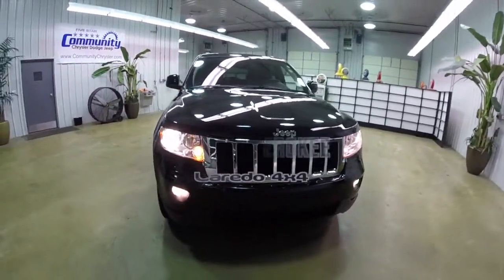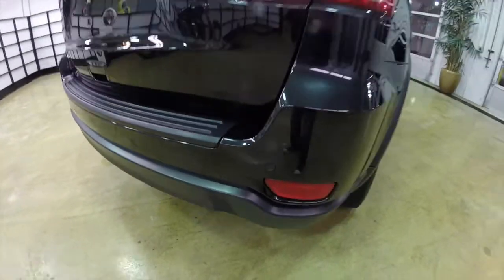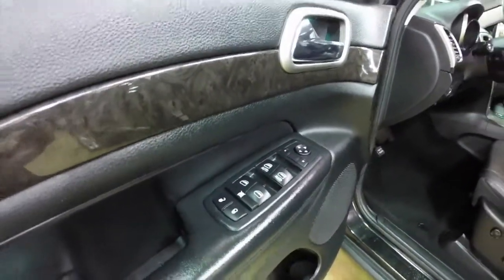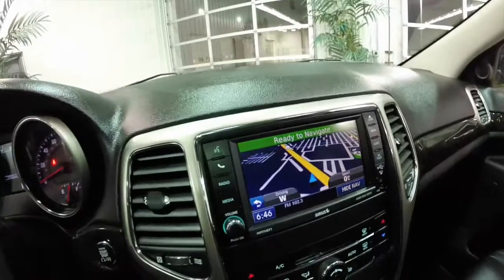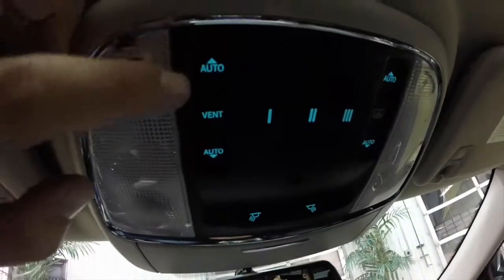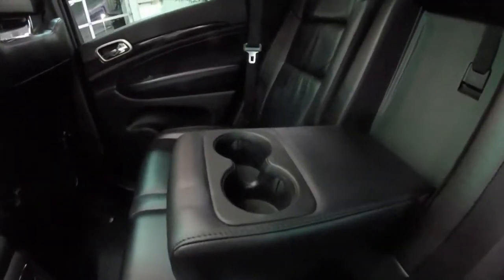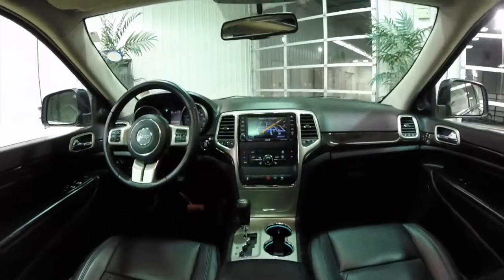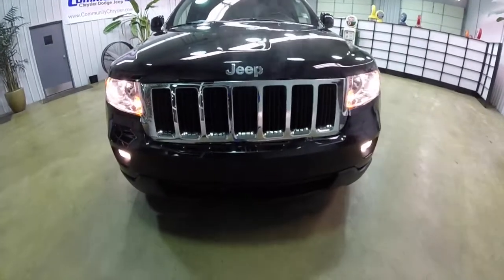2012 Jeep Grand Cherokee Laredo|P10016